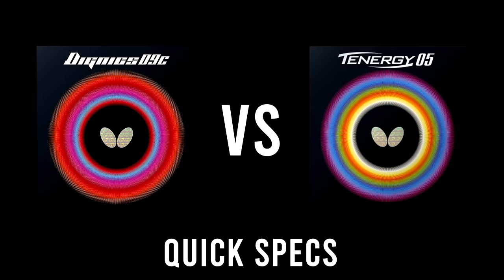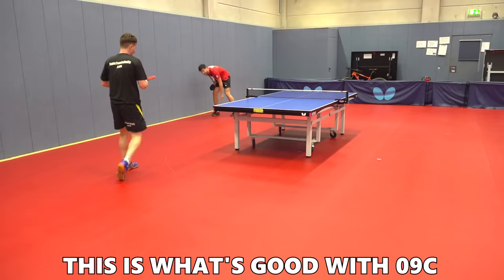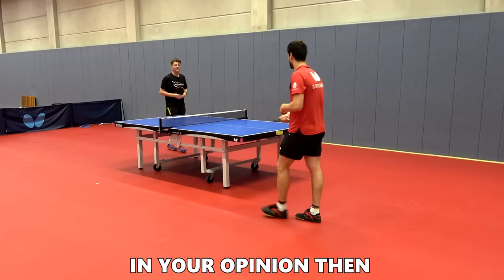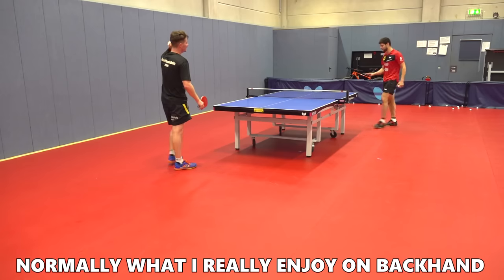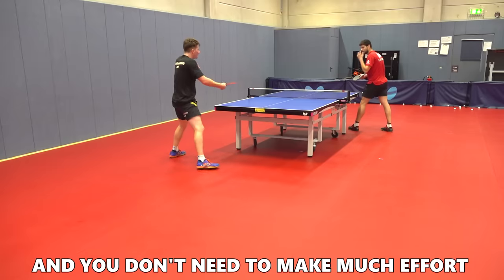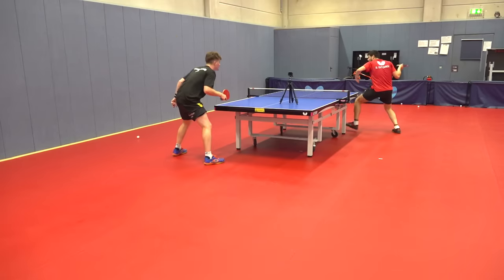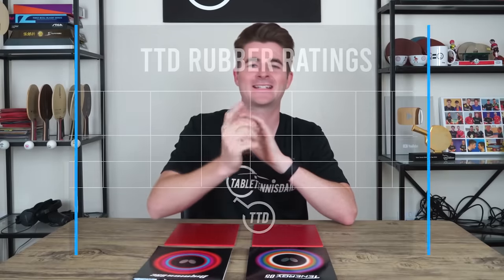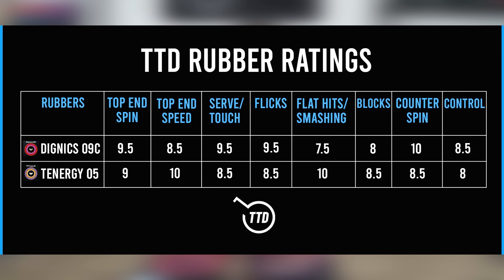Dignics 09C vs Tenergy 05 | With Dimitrij Ovtcharov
What's going on guys, today I'm joined alongside the German table tennis beast Dimitrij Ovtcharov! In this video we compare the new Dignics 09C to Tenergy 05.

Find out Dima's thoughts on Butterfly's new tacky rubber and on how he thinks it compares to Tenergy 05.